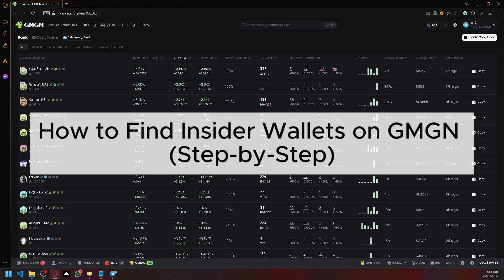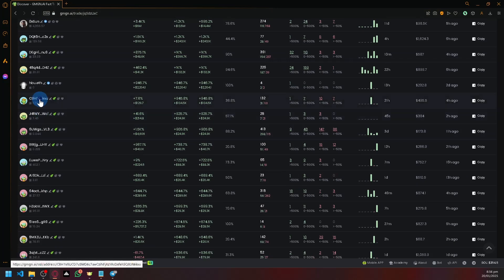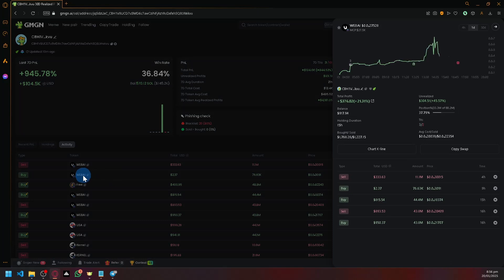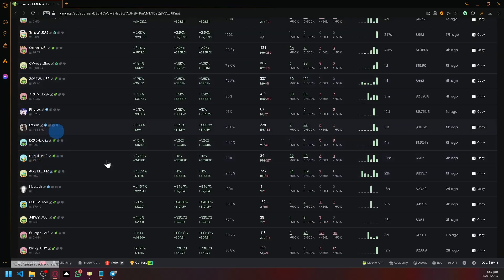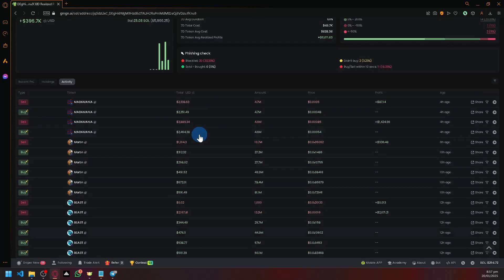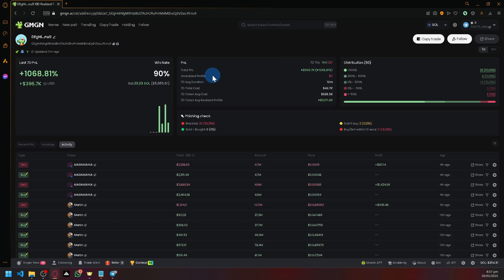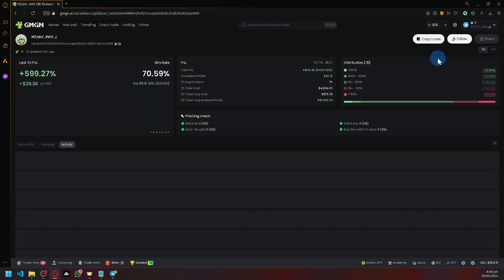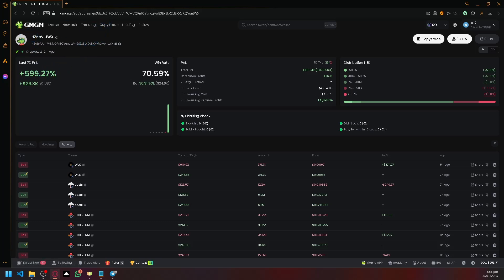How to Find Insider Wallets on GMGN (Step-by-Step)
In this 2025 guide, learn how to find insider wallets on GMGN and uncover the top memecoin traders. This step-by-step tutorial will show you how to track and analyze insider wallets, giving you insights into their strategies and potentially helping you mimic their successful trades. Master the art of spotting valuable wallets and boost your chances of success in the memecoin market.

Don't miss out on this powerful trading strategy for 2025!